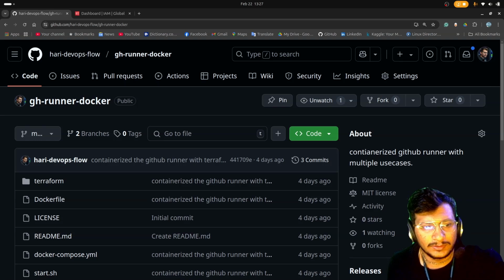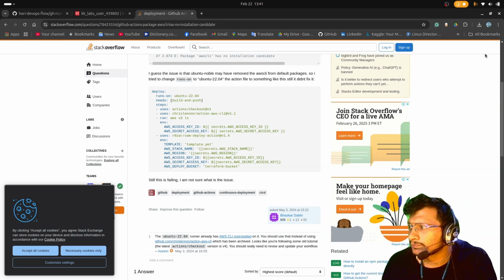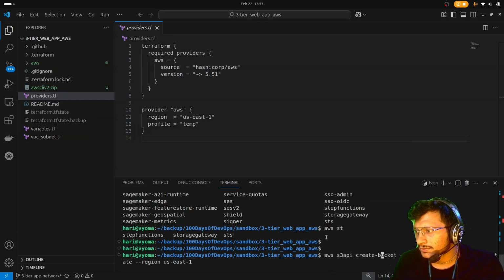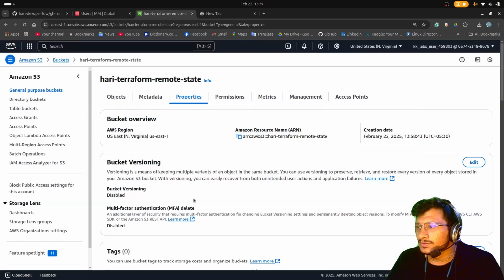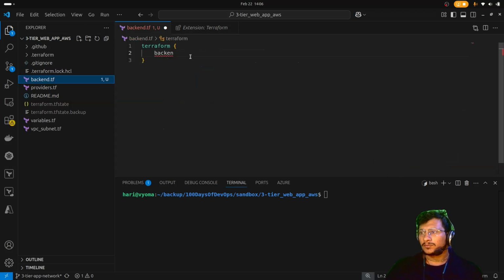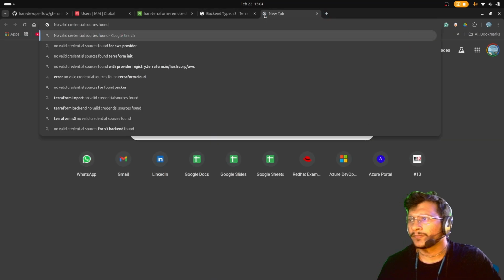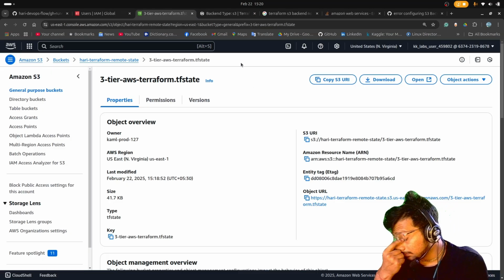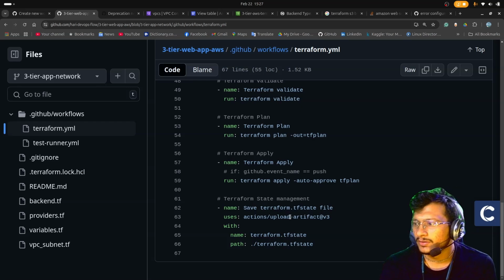Day31 of 100DaysofDevOps | Terraform State Management Part-2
🎯 Day 31 of 100DaysOfDevOps – Terraform Remote State Management with AWS S3!

Today, I explored Terraform Remote State Management using AWS S3 and DynamoDB to securely store and manage state files. 🚀

🔹 Topics Covered in This Video:
✅ Why tfstate should NOT be stored in Git 🚫
✅ Setting up AWS S3 for Terraform Remote State
✅ Using DynamoDB for State Locking
✅ Best Practices for Secure and Efficient State Management

🔹 Why Remote State Matters?
  - Enables collaboration across teams
  - Prevents state corruption
  - Enhances security with S3 encryption
  - Supports locking with DynamoDB to avoid conflicts